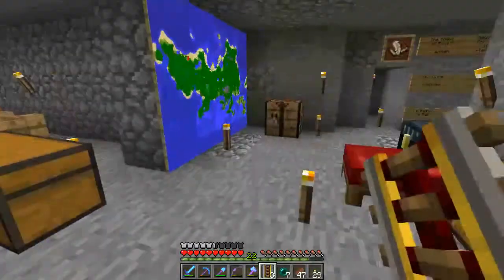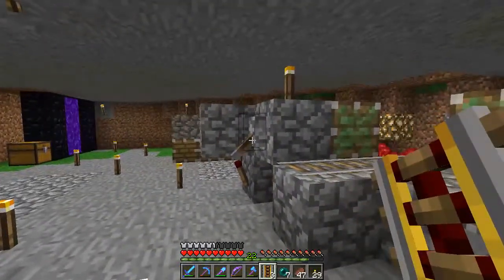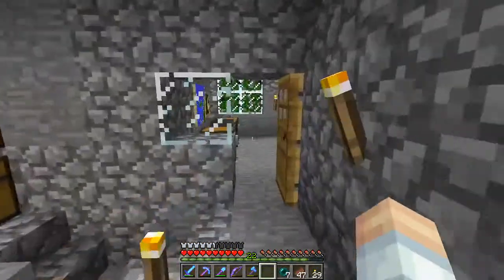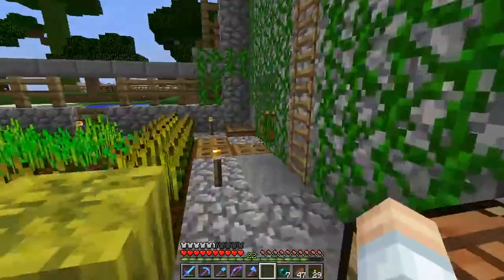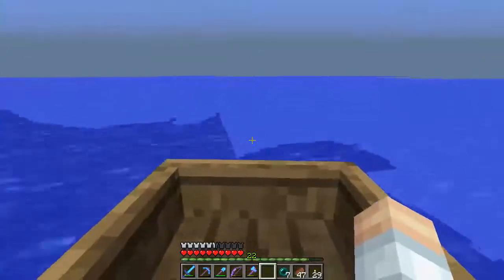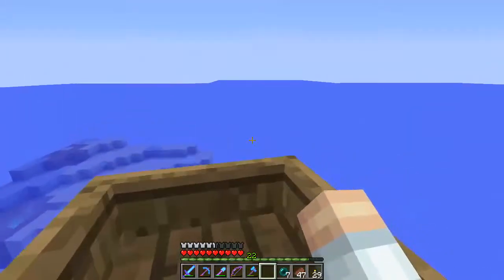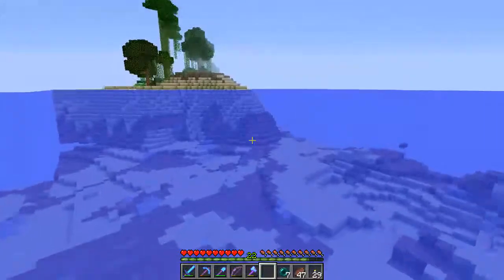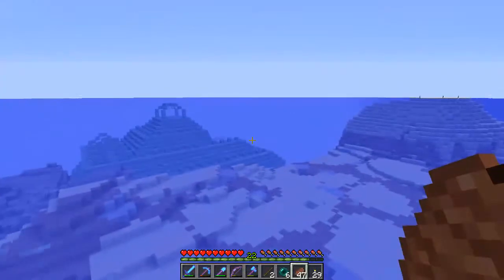Jungle Island Adventures Minecraft LP E08: Snapshot Shenanigans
In this episode, we look at potential breaking changes in the snapshot and find something interesting right next to the island.

Should we stick with the snapshots? Let me know what you think.

I'm trying out some new rendering settings. There may be some hiccups along the way, but let me know what you think.

~ Credits ~

ISRC: USUAN1200089